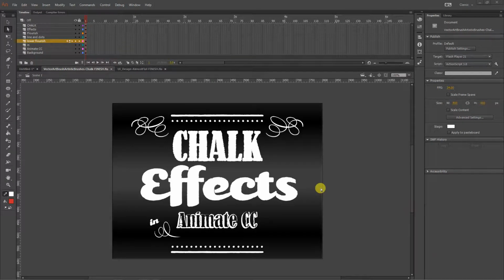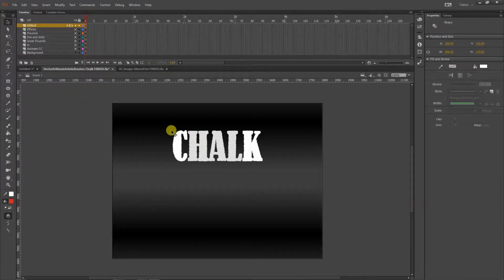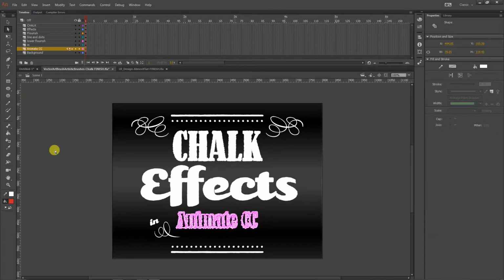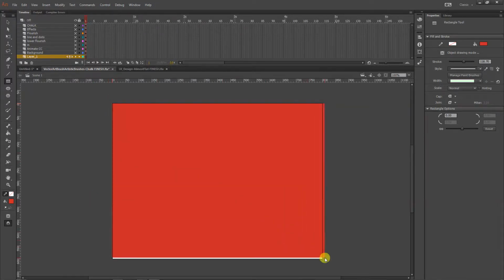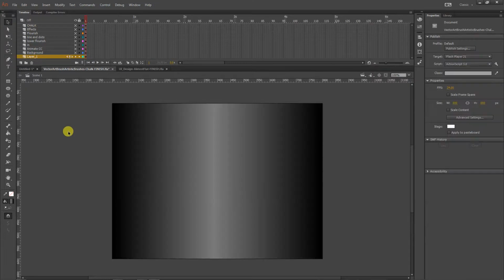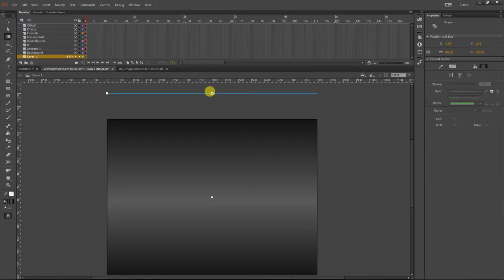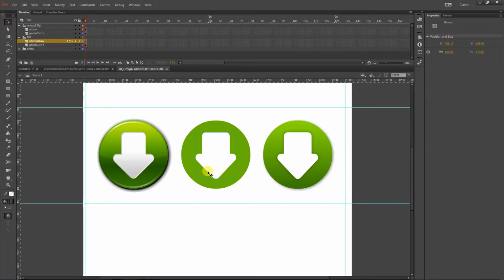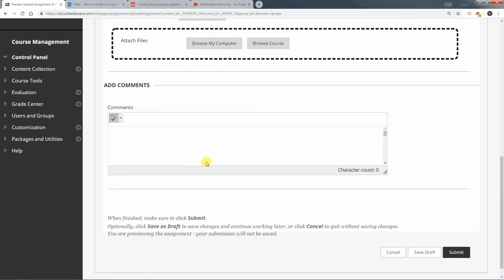Vector Brush In-Class Exercises